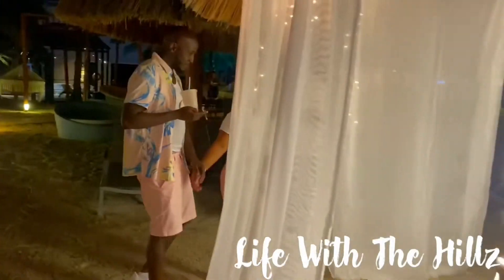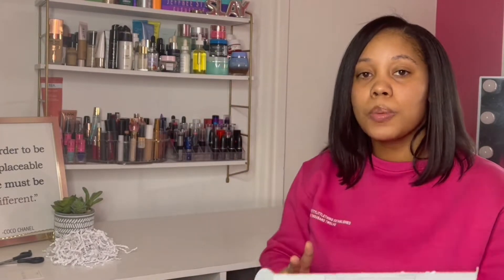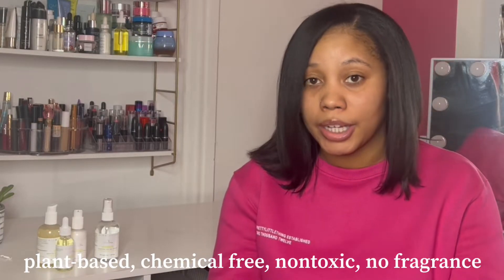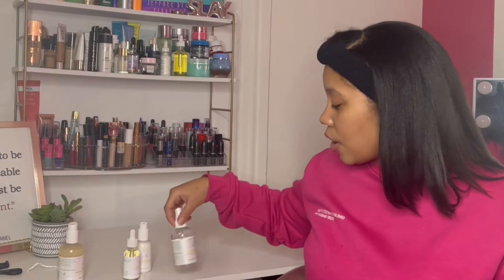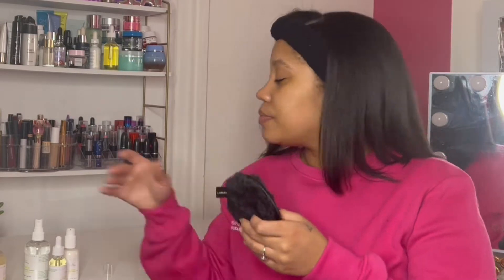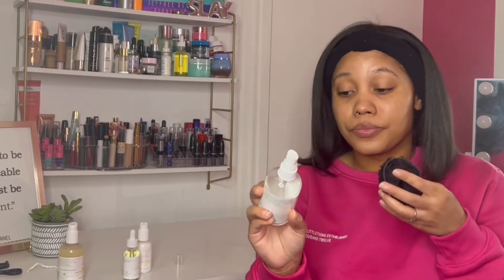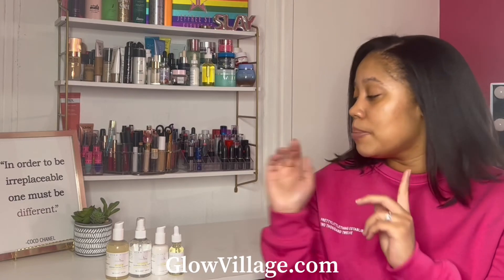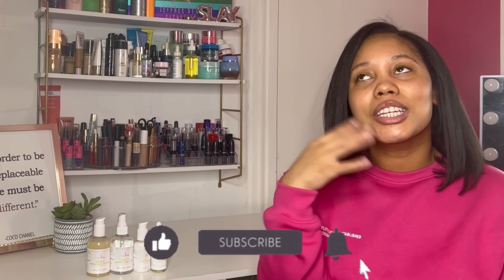Glow Village |Skincare| Unboxing, First Impressions & Honest Review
GLOW VILLAGE REVIEW ✨

Hey guys Glow Village sent me a few products to show you guys. In this video I did￼ a unboxing/ review of 4 of their products. I gave you guys my 100% honest opinion. So￼ make sure you guys go check out their website and buy some of their products you will be so satisfied.

All products are plant based, fragrance free, non toxic and chemical free